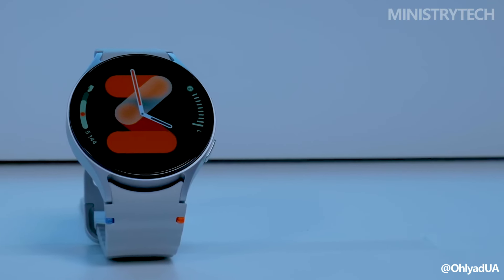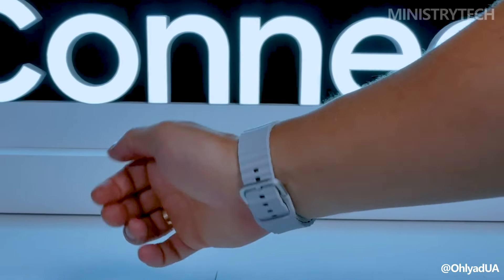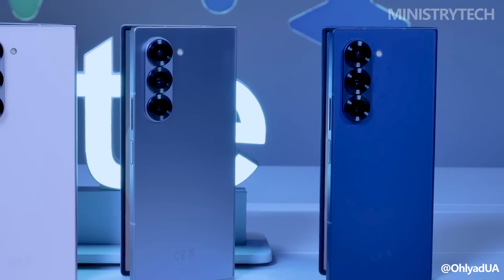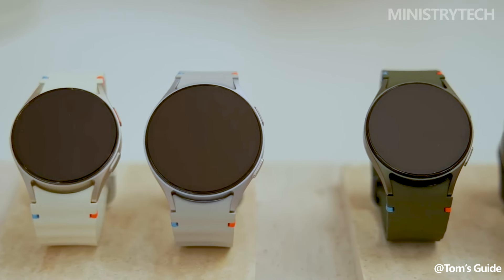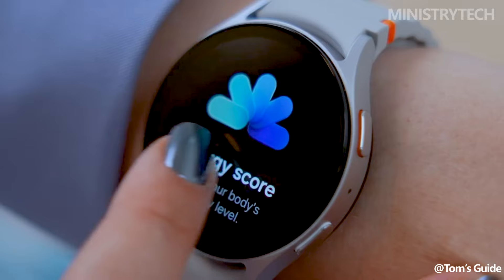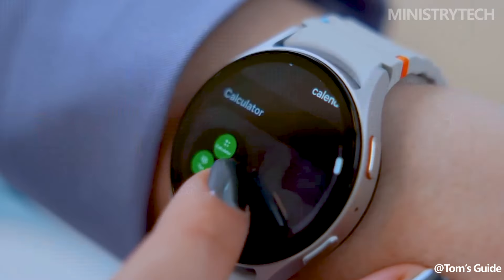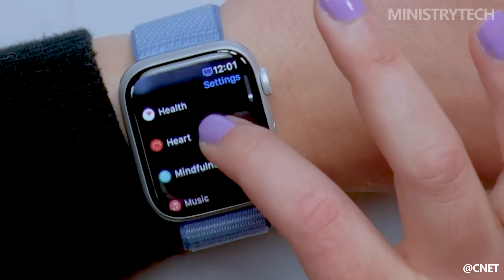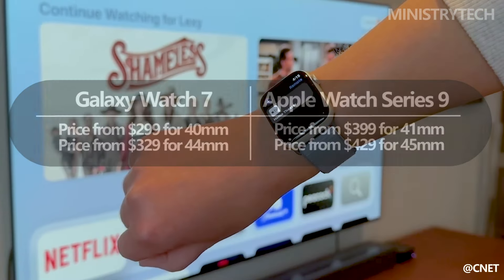Galaxy Watch 7 vs Apple Watch Series 9 | WHY pay more?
The official debut of the Galaxy Watch 7 is already etched in history! With its new foldable flagships, two earbud versions, ring wearable, and two smartwatches on display, Samsung pulled back the veil. And while the Galaxy Watch Ultra is the center of attention for now, the regular model will probably sell better.

But can the Apple Watch 9 be really challenged by the Galaxy Watch 7? We're going to attempt to address the question that some of you may be asking yourselves today. While we test the Galaxy Watch 7 as we write this, hard data will be added to this comparison; for now, here are our preliminary thoughts.

Now, let's get started without further ado. Here is our comparison of the Apple Watch 9 with the Galaxy Watch 7.